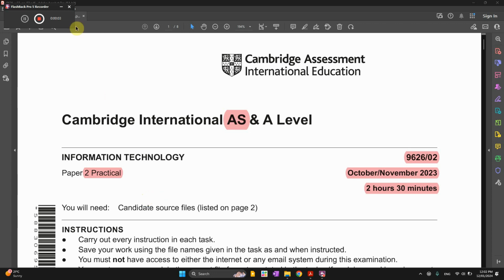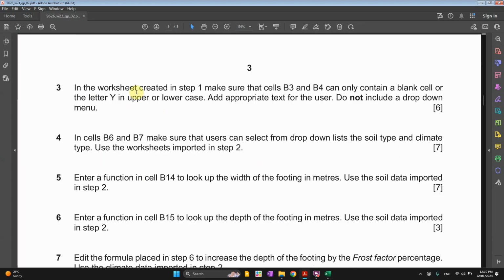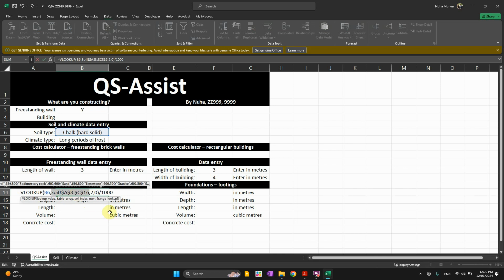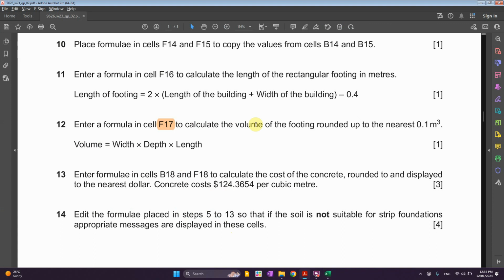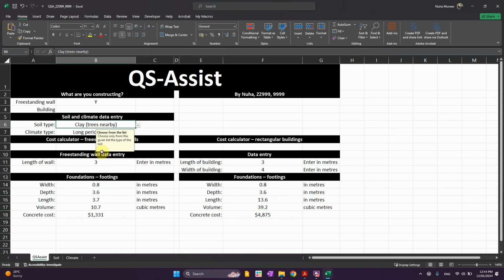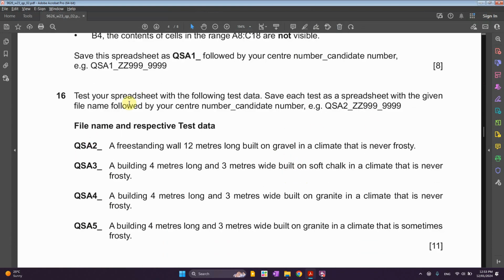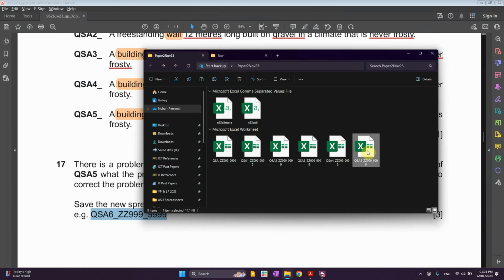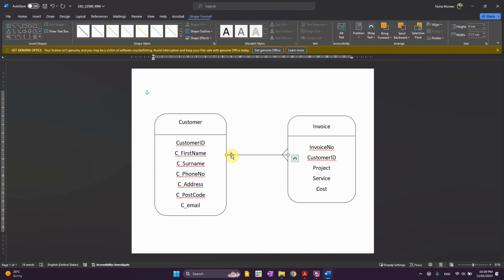AS Level IT November 2023 Paper 2 Spreadsheet & ERD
TIME STAMPS
00:00 Intro
01:24 Question 1
03:28 Question 2
06:40 Question 3
09:47 Question 4
11:26 Question 5
13:49 Question 6
14:48 Question 7
16:55 Question 8
18:03 Question 9
19:02 Question 10
19:40 Question 11
20:42 Question 12
21:46 Question 13
24:20 Question 14
28:35 Question 15
35:46 Question 16
41:26 Question 17